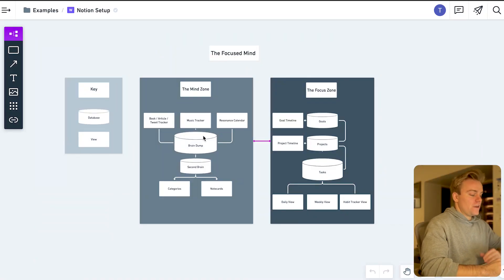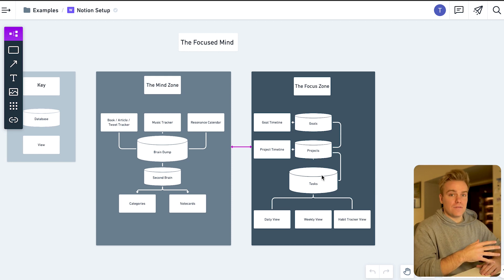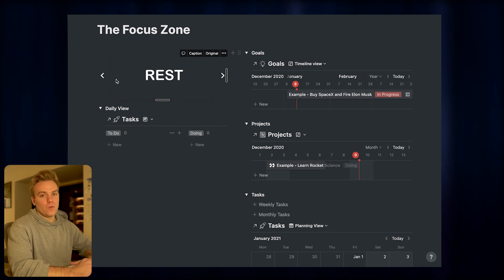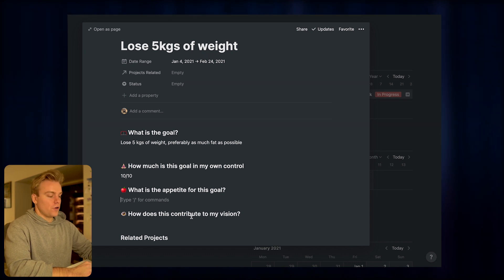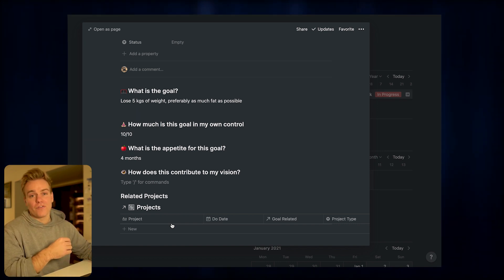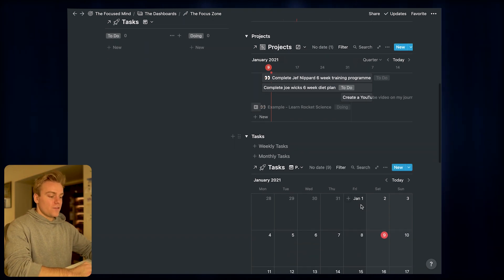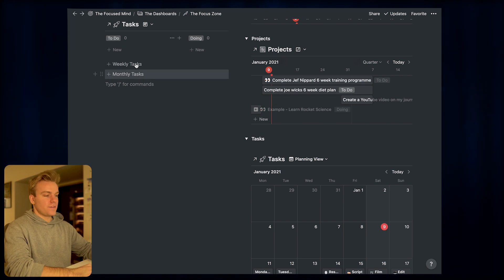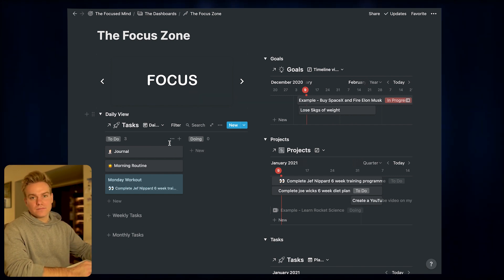My Life In Notion (Notion Tour 2021)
Hey guys, I've leveled up my Notion dashboard. In this video we take a tour through my current Notion setup, and how I use Notion in 2021.

Timestamps:
00:00 - Intro
00:51 - Anatomy / Architecture of my System
02:27 - Goals
07:10 - Projects
09:58 - Tasks System
11:57 - Recurring Tasks
12:40 - Habit Tracker
13:20 - Daily View
13:45 - Second Brain